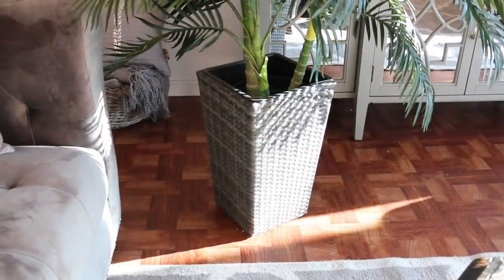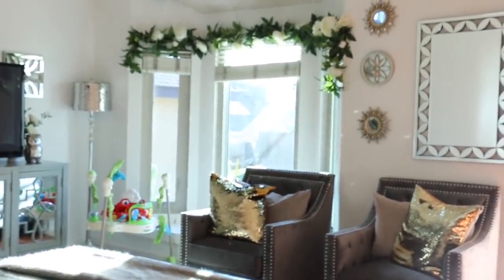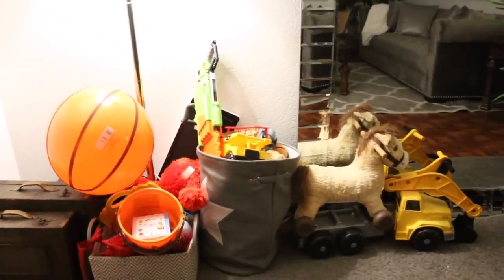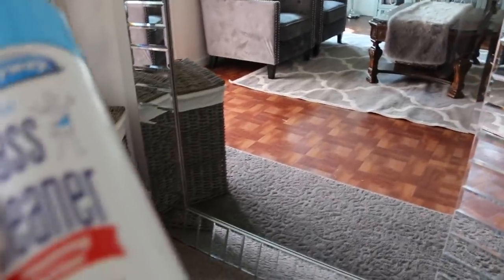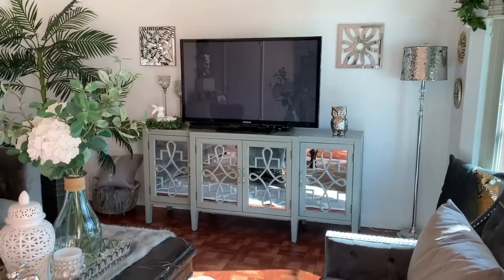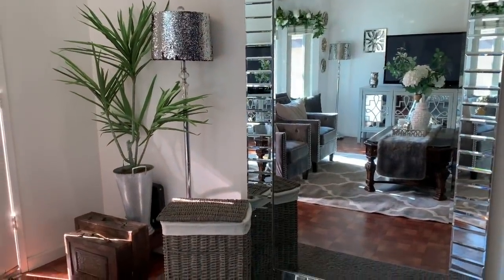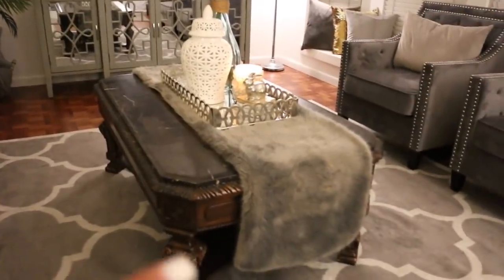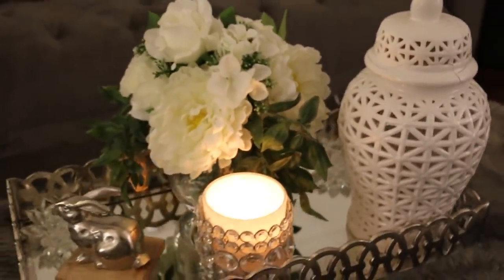NEW! LIVING ROOM TOUR APRIL 2019 ( 🌸SPRING CLEANING AND DECORATE WITH ME)🏡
SHOP MY LIVING ROOM DECOR HERE!

SHOP MY LIVINGS DECOR

Similar  Couch

1st choice

2nd choice

3rd choice

Coffee Table

Wall art

Faux flower arrangement

WALL MIRROR

RUG I WANT 7X10

Love this Fiddle-Leaf Fig Floor Palm Tree in Pot

White Jar

I am a wife and a mommy of 4! I love filming Home decor, Shop with me, Lifestyle, travel, fashion videos and more.

 Makeup_ByLess

Makeup_ByLess

T O   F I L M   T H I S    V I D E O    I   U S E D   :
CAMERA-
Canon EOS Rebel T6 Digital SLR Camera Kit with EF-S 18-55mm f/3.5-5.6 IS II Lens, Built-in WiFi and NFC - Black (Certified Refurbished)

Canon EOS 70D Digital SLR Camera (Body Only)

REMOTE -
Canon Original RC-6 Wireless Remote Control

LENS -

Canon EF-S 18-135mm f/3.5-5.6 IS Standard Zoom Lens for Canon Digital SLR Cameras

Canon EF 50mm f/1.8 STM Lens (perfect for photos)

TRIPOD-

Vanguard Alta Pro 263AB 100 Aluminum Tripod Kit

LIGHTS-

LimoStudio 700W Photography Softbox Light Lighting Kit

Umbrella Continuous Lighting Kit by LimoStudio